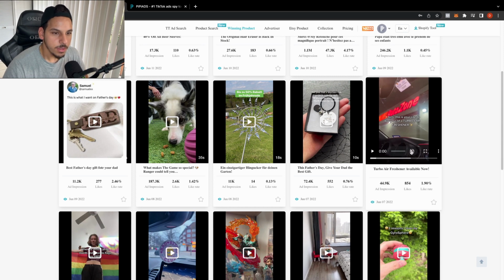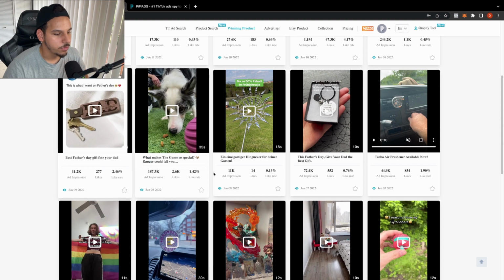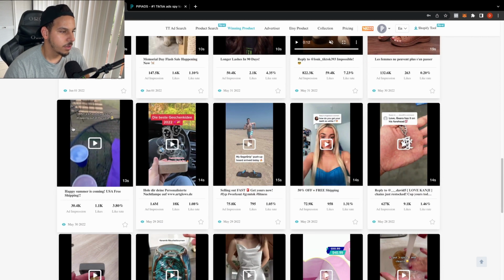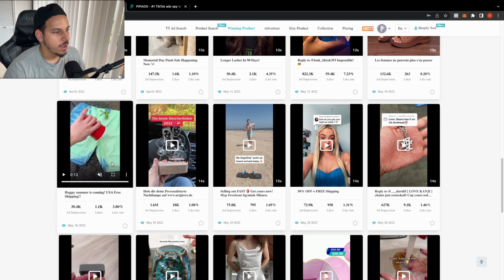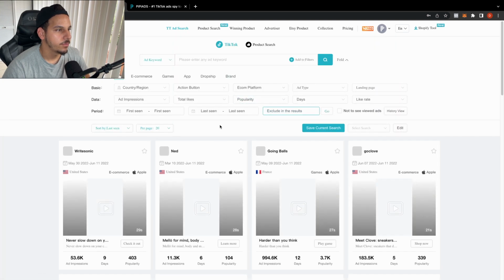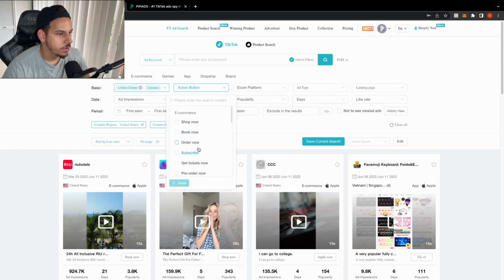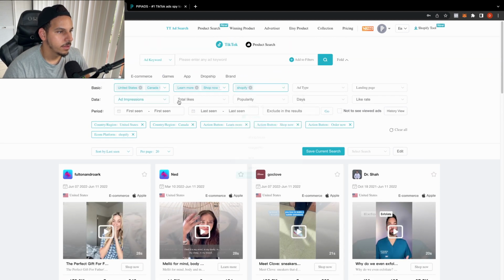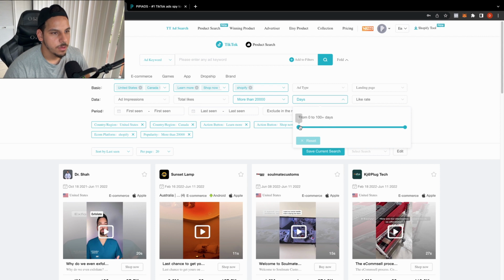200K IN 3 MONTHS SHOPIFY DROP-SHIPPING E-COMMERCE CASE STUDY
This is a case study covering the fundamental areas of a successful Shopify store. The goal is not only to make great levels of income but to also create long lasting brands. Many begin e-commerce simply drop-shipping and getting their foot through the door that way. Yet, the opportunities are endless.

From working a 40 hour work week job to working online, on your terms, wherever and whenever is an incredible opportunity. In my journey I first began drop-shipping, and had a couple of successes and even failures that helped me learn along the way. Now I am able to replicate the process of building successful stores and my goal is to help as many people as I can to generate income from home.

This video consists of: Making 200k in 3 months Shopify dropshipping case study

0:00 - Intro
0:22 - Going over the results and what to expect to see this video.
0:38 - The importance of building brands and creating systems.
1:15 - Acquisition and awareness phase.
1:34 - What it takes for a customer to consider your store.
1:41 - The conversion process of a sale.
1:55 - Developing brand loyalty and a quality reputation.
3:04 - Shopify product page building and areas to improve.
3:51 - Maximizing profits with shopify dropshipping.
4:39 - Setting up email sequences and sms messaging campaigns.
5:00 - Improving significantly facebook pixel tracking.
6:44 - Providing good customer service and establishing a good rep.
7:19 - The power of testimonials and the impression it gives to new customers.
7:50 - The importance of brand building and the results you can generate.
8:02 - Going over product research.
14:57 - Outro. If you found this video useful drop some support for the youtube algorithm.

Interested to work with me ?